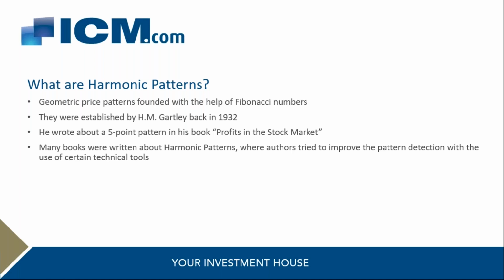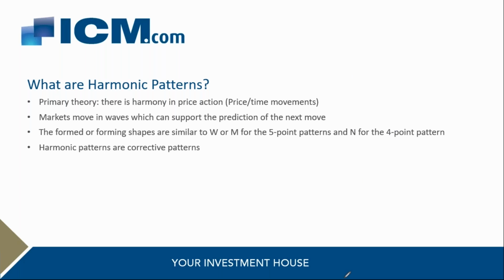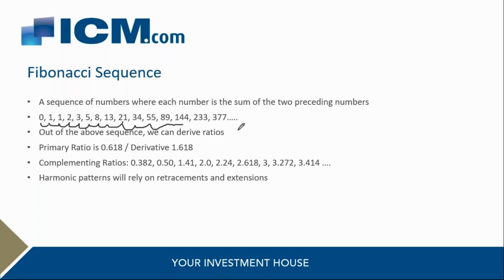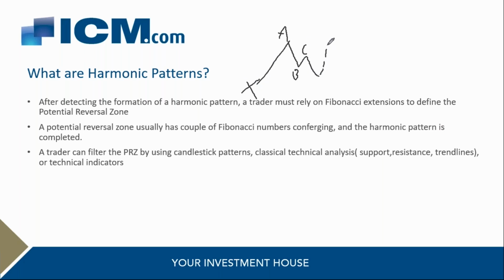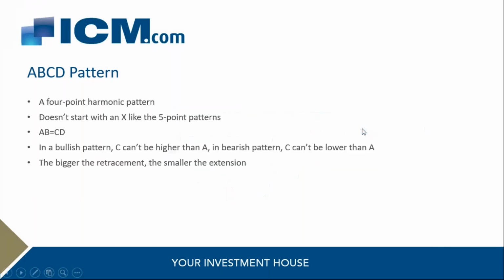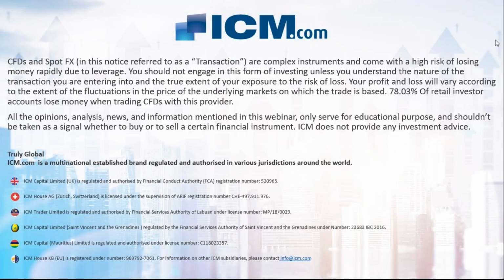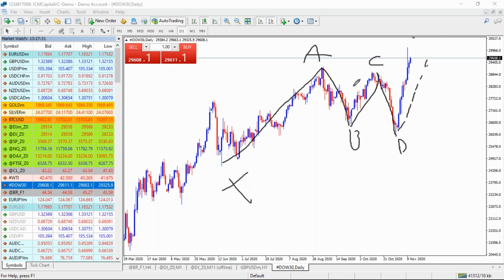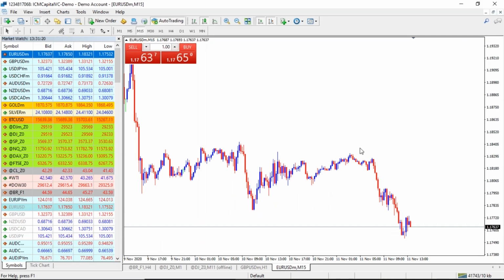Lesson 8: Introduction to Harmonic Patterns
Harmonic price patterns are geometric price patterns drawn with the help of Fibonacci numbers in an attempt to predict future market movement.

Watch the replay of the webinar to learn:
- Popular Harmonic Patterns
- How to trade the patterns